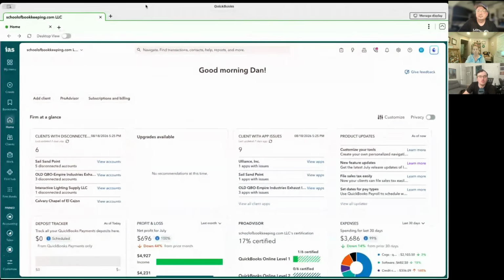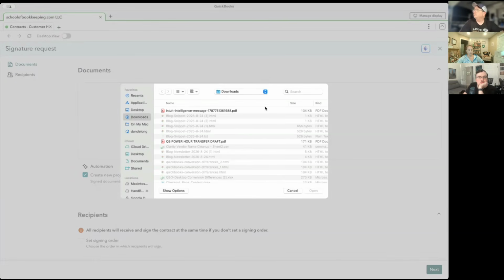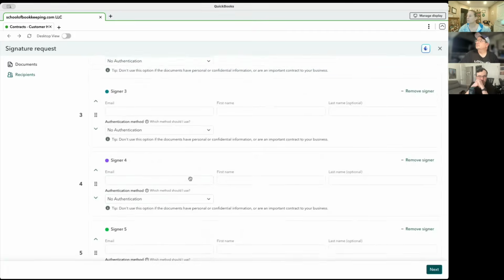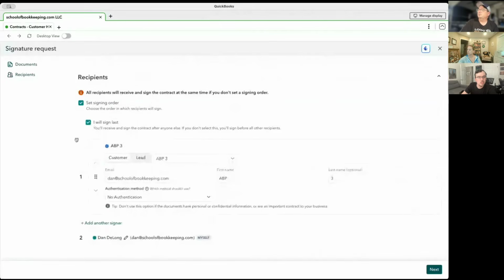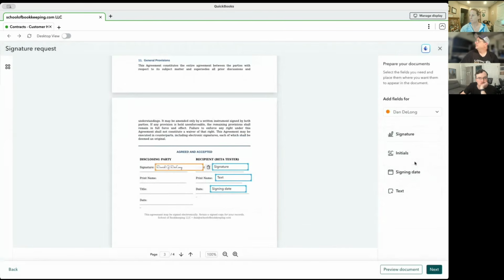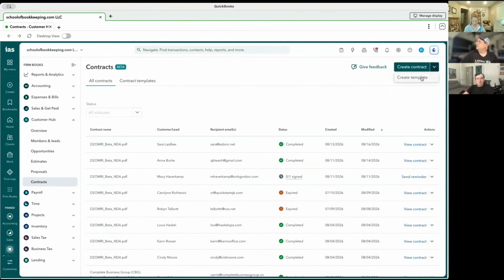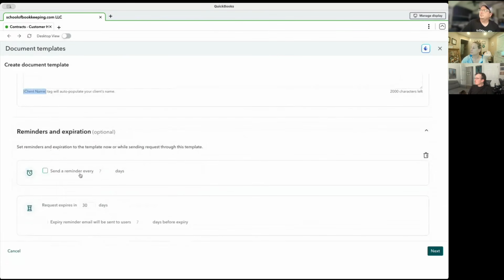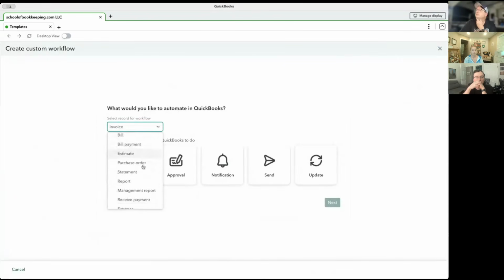Workshop Wednesday - Contracts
Access the full course library and Workshop Wednesday by signing up

Video Chapters:

00:00 Workshop Wednesday Kickoff
00:37 Rerun Setup and CRM Focus
01:52 Contracts Feature Overview
02:47 Finding Contracts in QBO
03:45 Creating a Contract Step by Step
05:19 Signers and Security Options
07:46 Adding Fields and Signatures
09:45 Messages Reminders and Expiration
10:37 Templates and Variables
12:31 Limitations and Future Automations
14:42 Real Use Case NDAs and Discovery
16:36 Audience Q&A ACH and Attachments
19:18 Wrap Up and Next Topic QBN